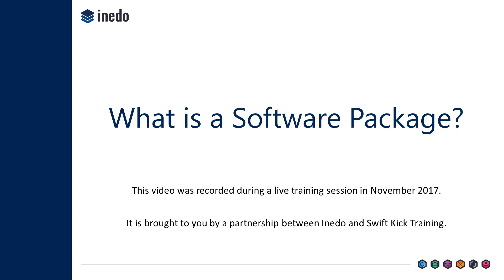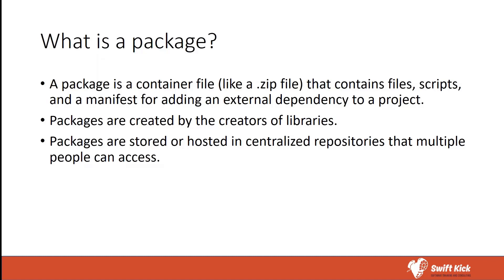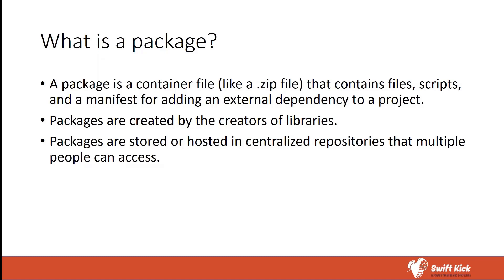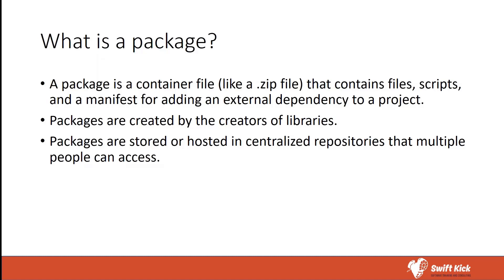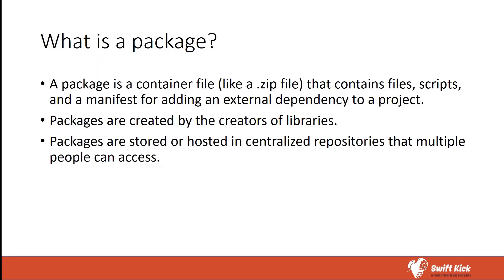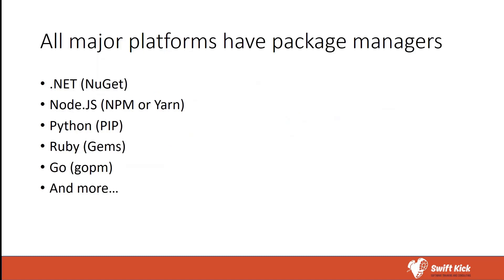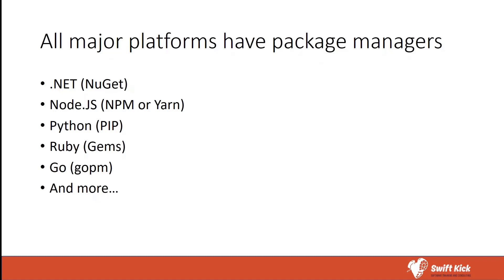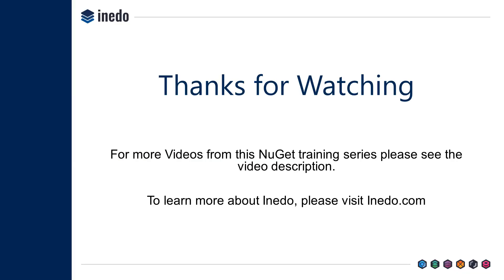What is a Software Package?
‘What is a Software Package’ was part of a live training course presented by Inedo and Kevin Griffin of Swift Kick training in November 2017.